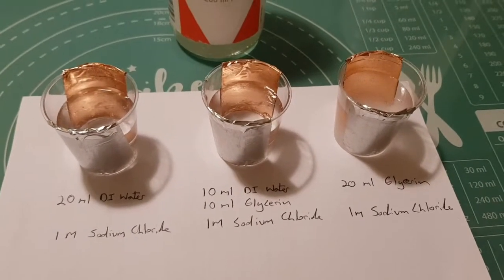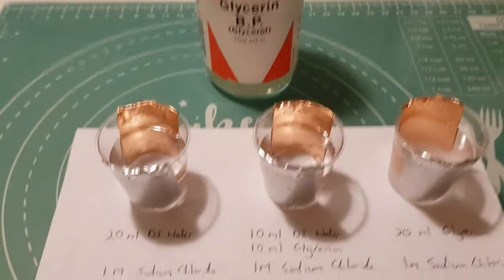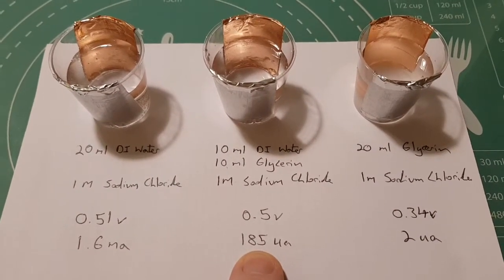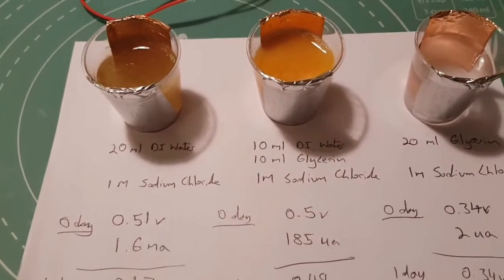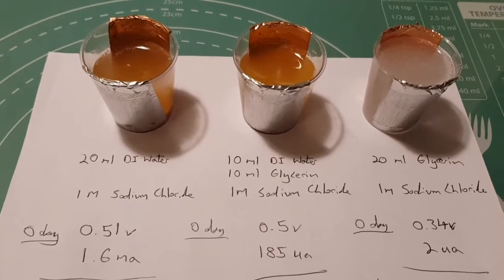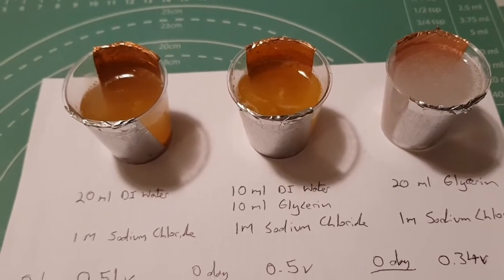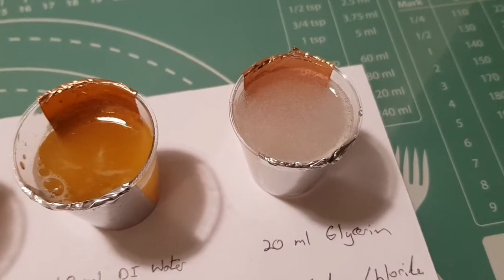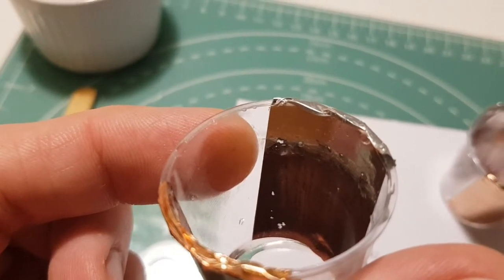Developing a Gel Electrolyte for Batteries - Part 4 - Glycerin Tests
In this video I start looking at how glycerin (glycerol) works as a corrosion inhibitor and how it affects the performance inside a battery.